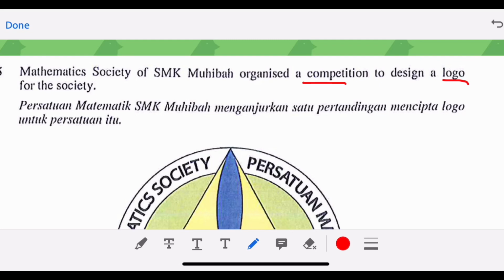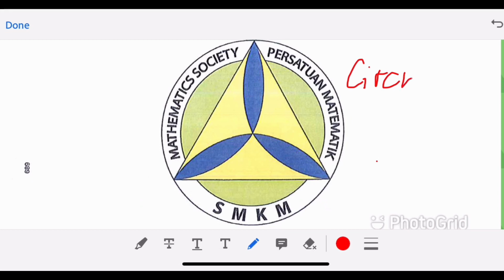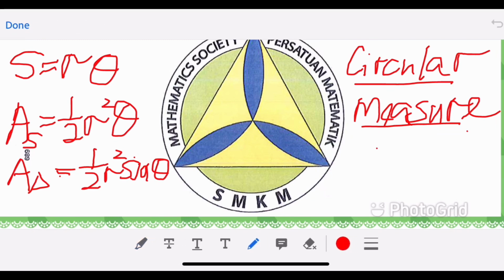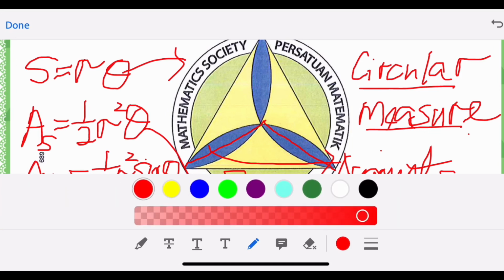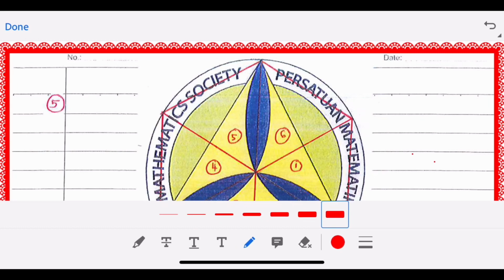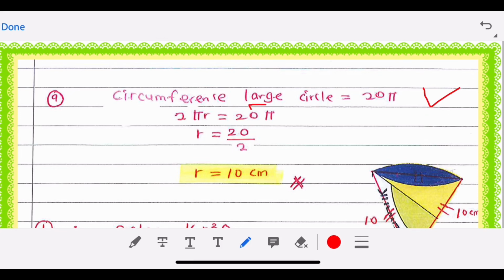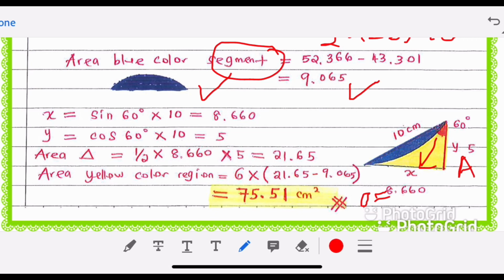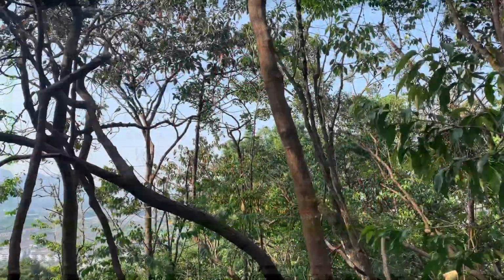Hot Add Maths SPM 2021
Circular Measure